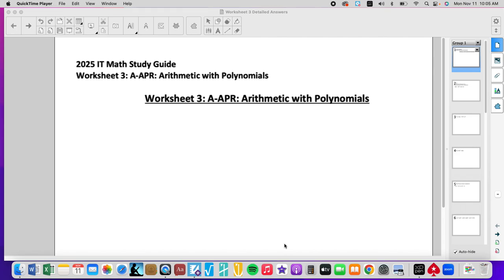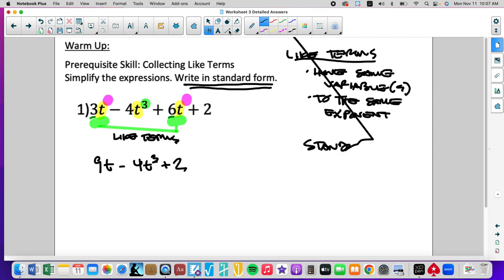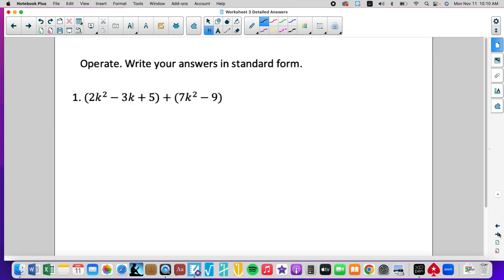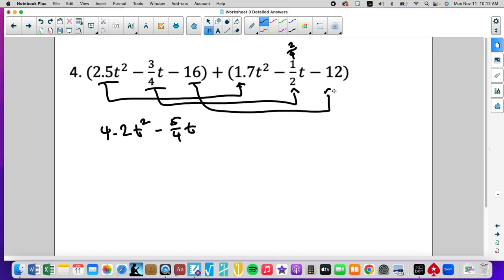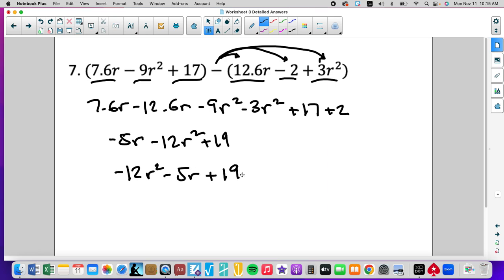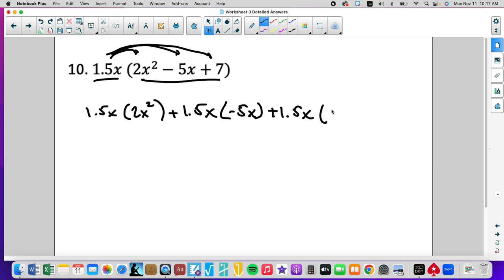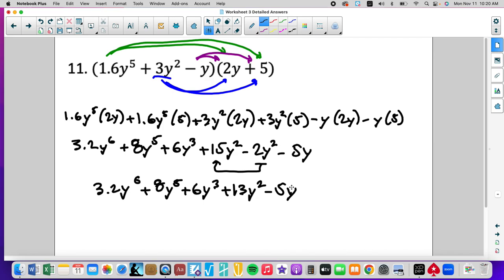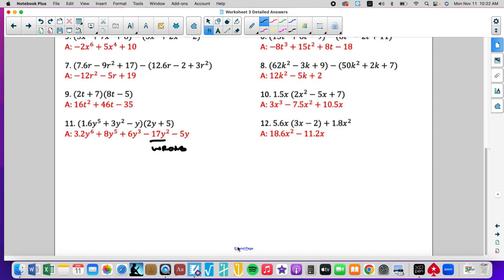AD 2025 Worksheet #3 Answer Key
Academic Decathlon - Mathematics
Worksheet 3 Answer Key